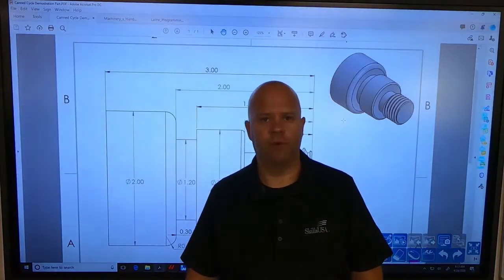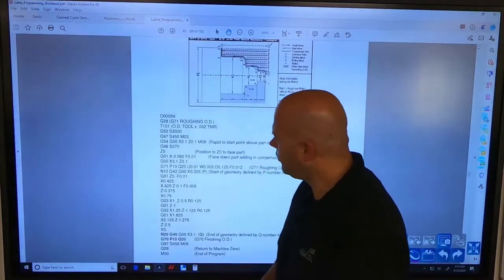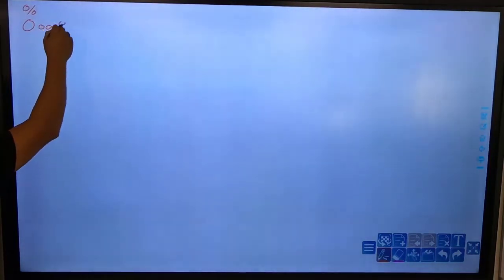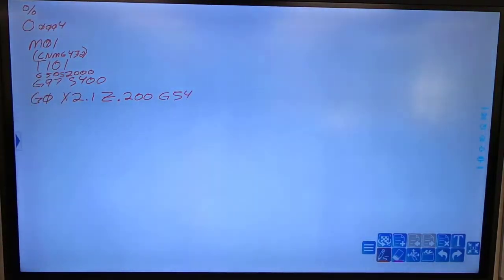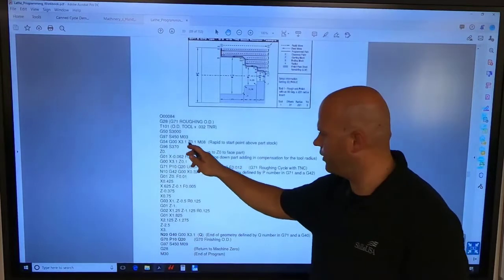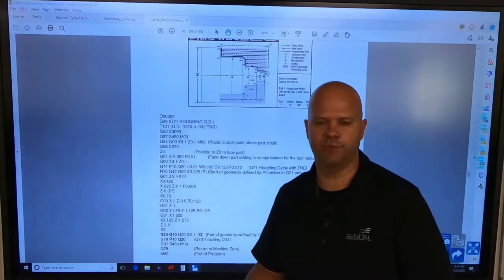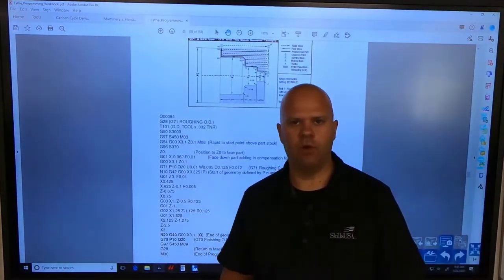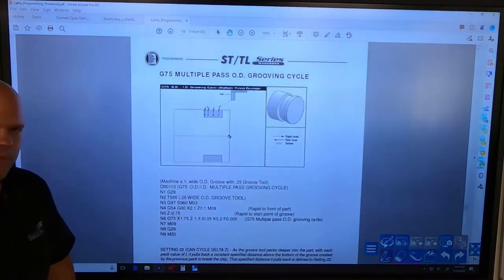Turning Programming % to %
This video will cover Hand Programming to create a Turning part. Canned Cycles used to make this part are G71 & G70, G75, and G76